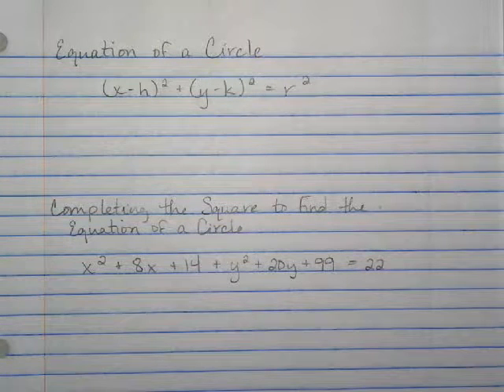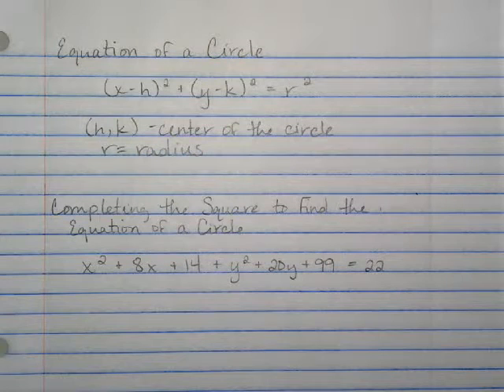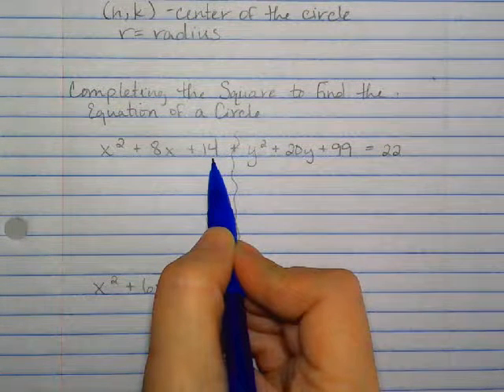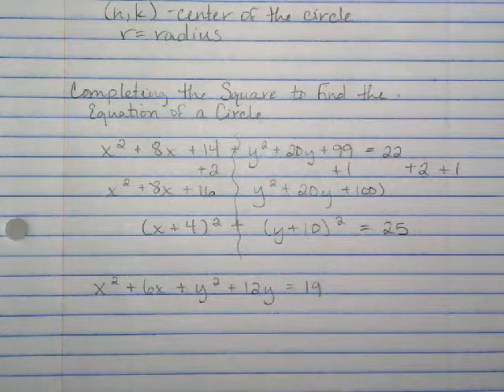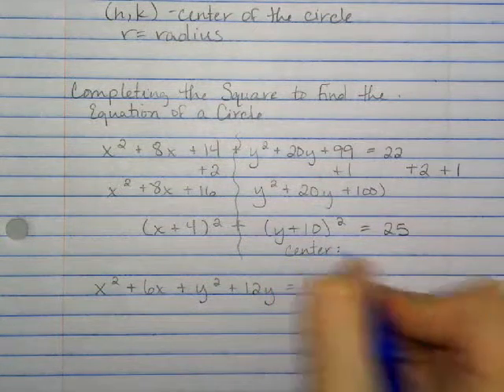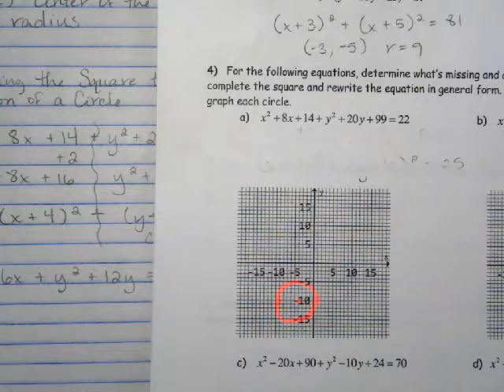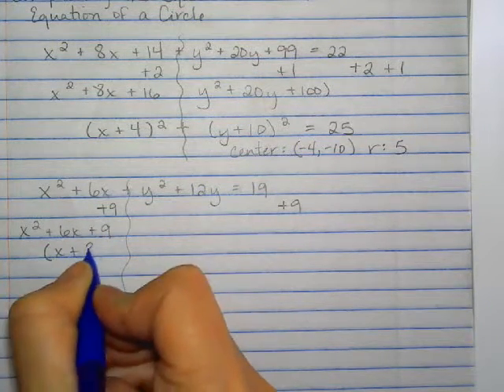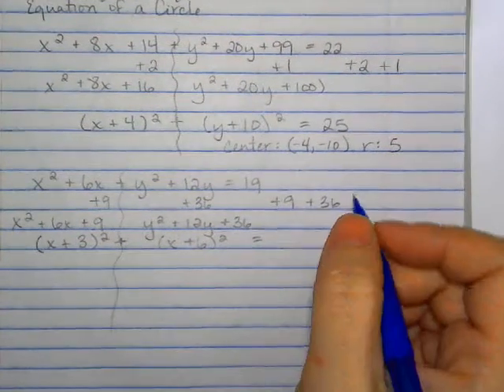AA1 8B Completing the Square to find the Center and Radius of a Circle